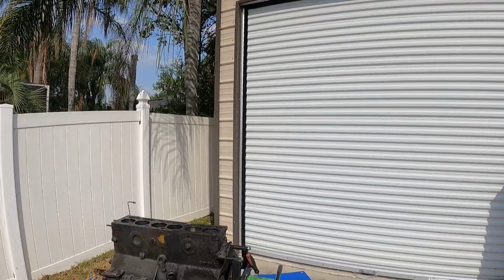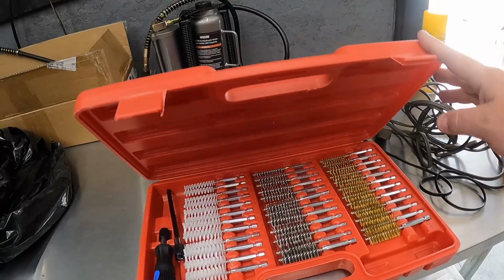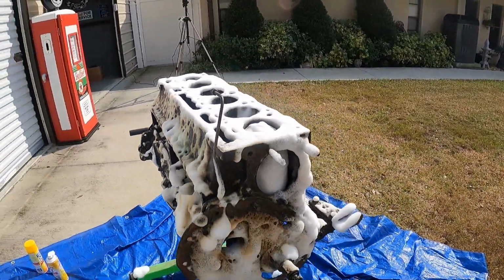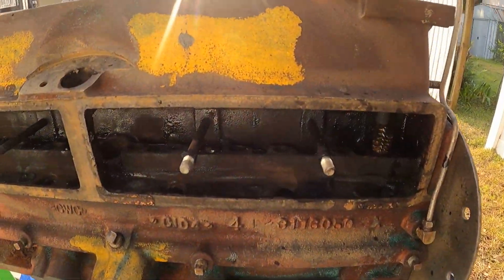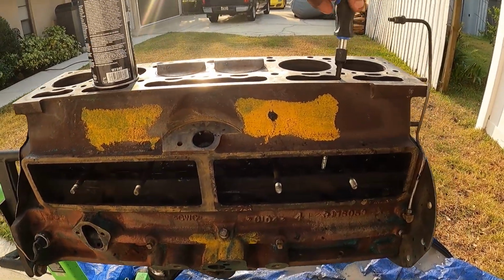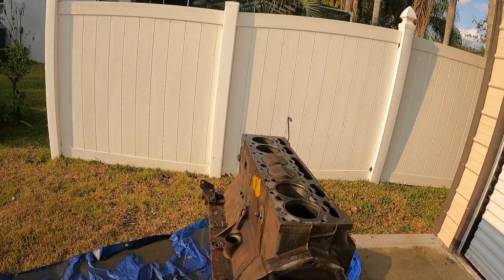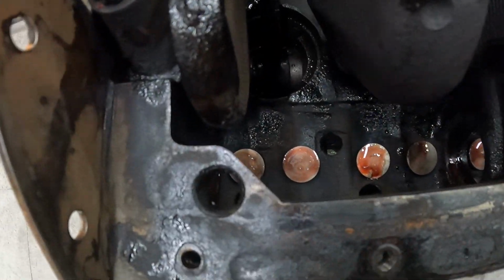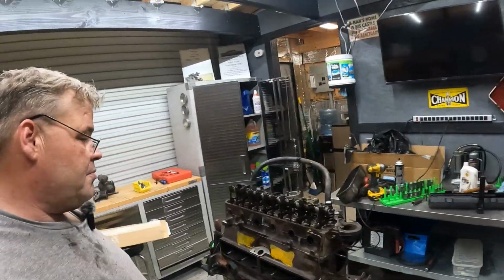ENGINE REBUILD ON THE 65 RAMBLER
COME ALONG AS I SHOW YOU HOW TO CLEAN ALL THE GRIME OFF THE 65 RAMBLER ENGINE BLOCK AND THE WE START THE ENGINE REBUILD